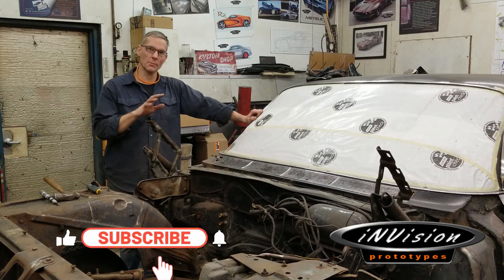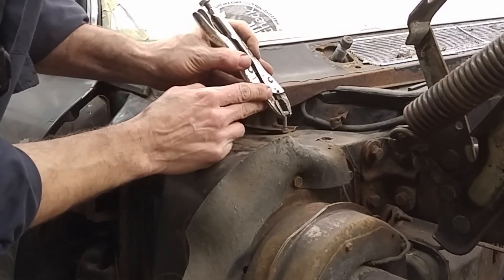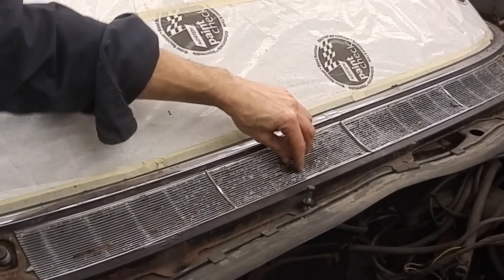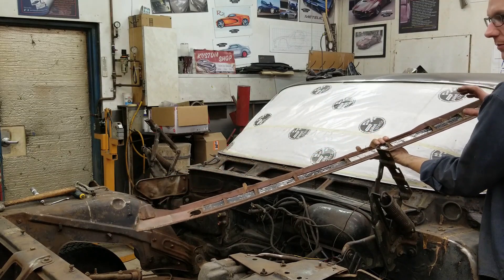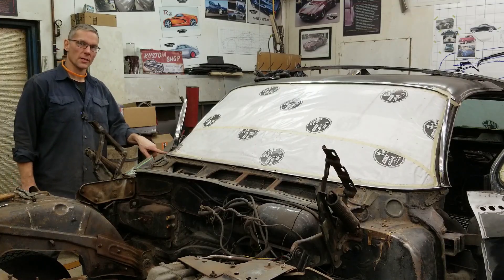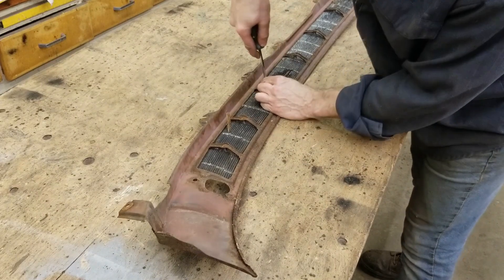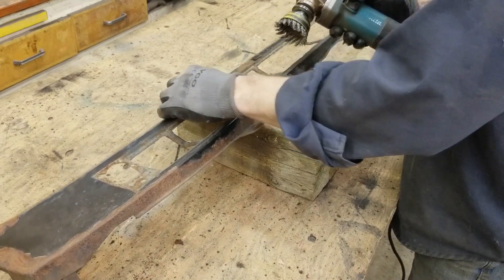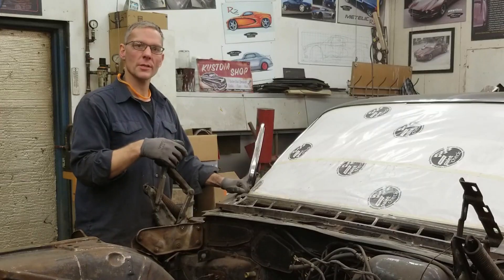Wiper Cowl Cover Removal & Restoration - Ep.3 - 1962 Series 60 Cadillac Fleetwood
Part 3:  Nick deals with some stubborn fasteners then goes on to remove the Caddy's cowl vent and prepare it for primer.  Watch and see how this 'ol cookie crumbles!